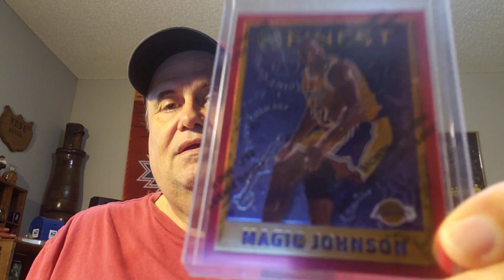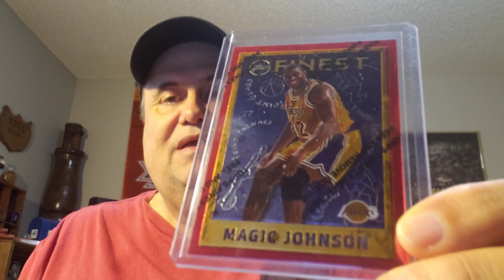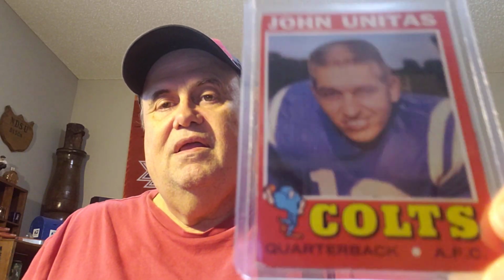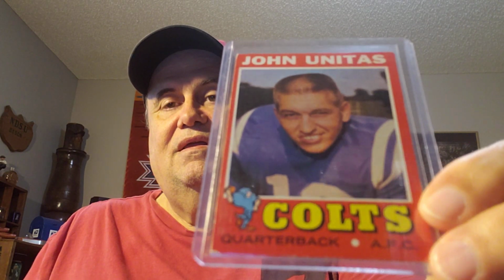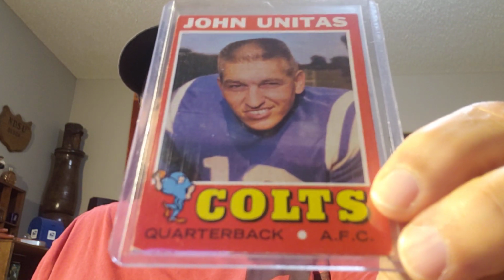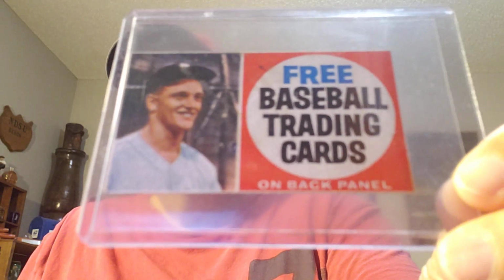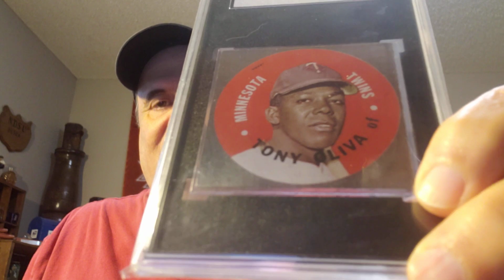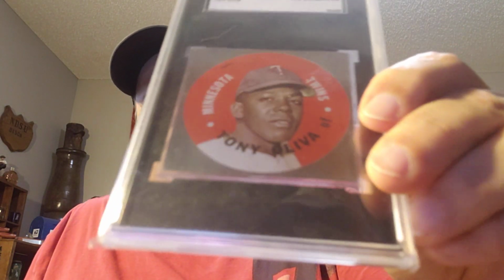VR Favorite Red Cards Don't Talk to Robots Magic Johnson Johnny Unitas Roger Maris Tony Oliva Camilo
VR Contest